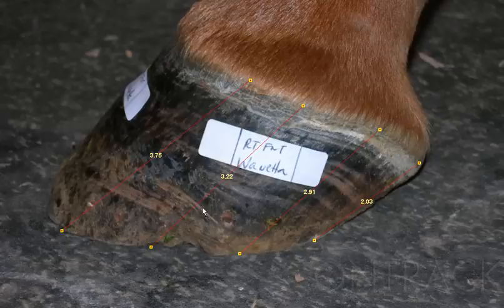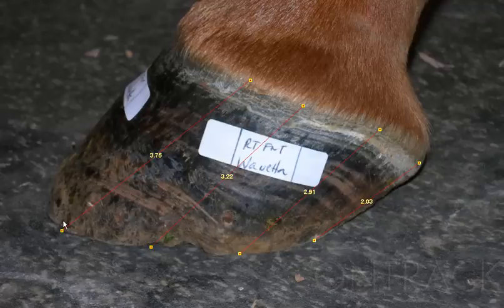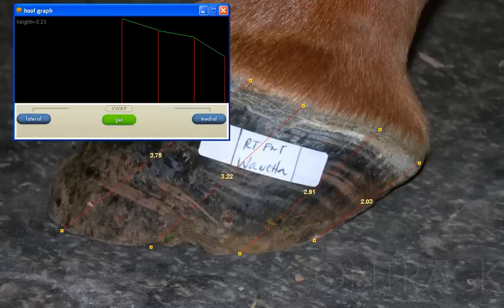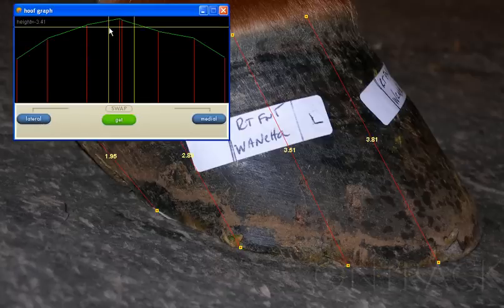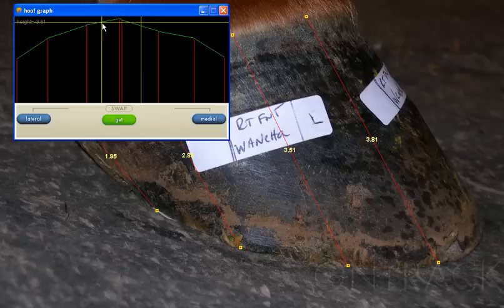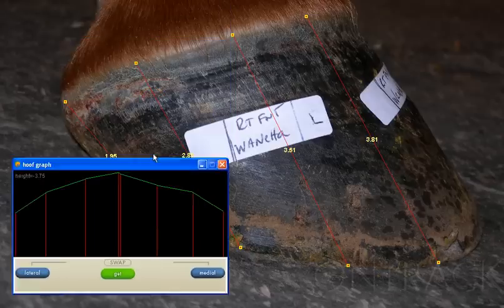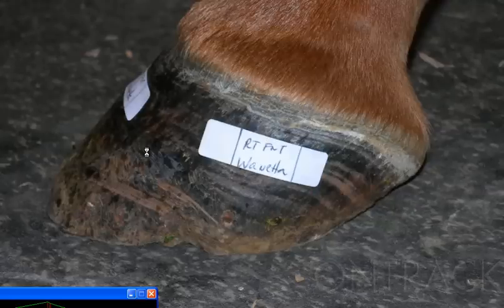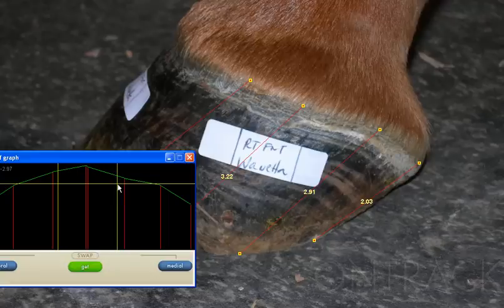ONTRACKEQUINE Hoof Graph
This is a demonstration of how the Hoof graph can measure medial and lateral hoof lengths to assist in hoof balance